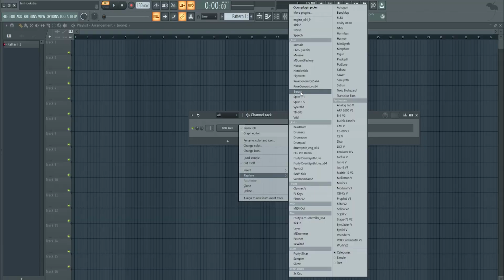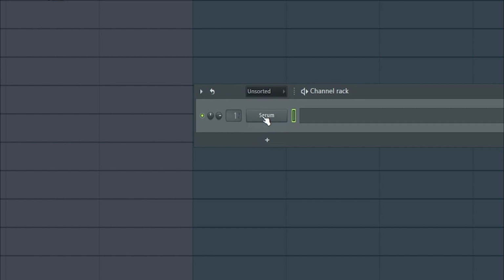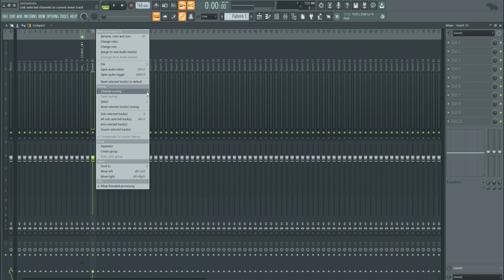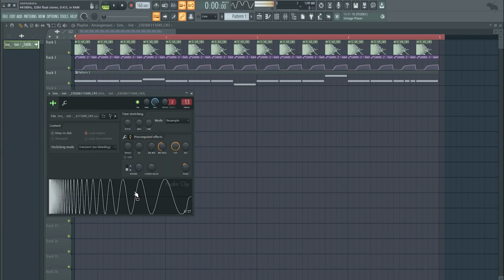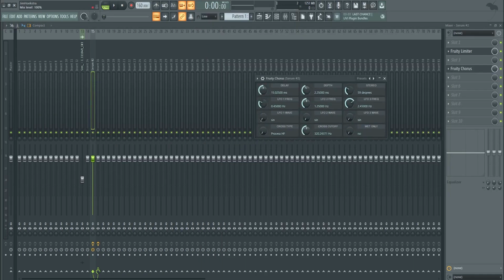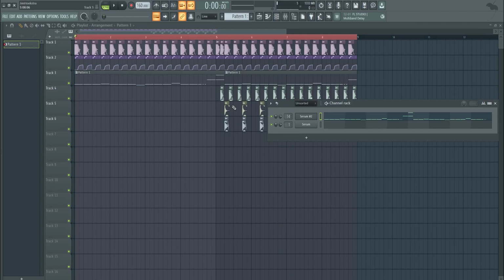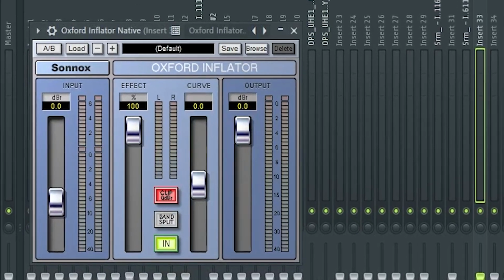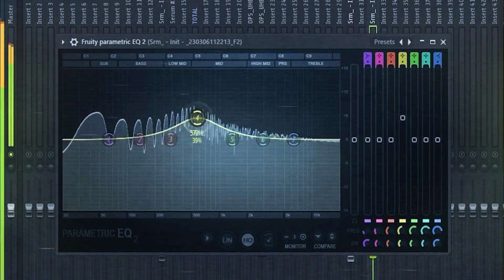Lets Make: ROOLER Type Kick (Hardstyle Tutorial)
Here's how you make a nice midintro Rooler Type Kick for Hardstyle! Do you want to see a Gated Type Rooler Kick tutorial? Drop it in the comments!

Intro (00:00)
The Punch (00:19)
Crunch (01:28)
Processing (02:43)
Second Kick (04:50)

Lets Make a ROOLER Type Kick (Hardstyle Tutorial)